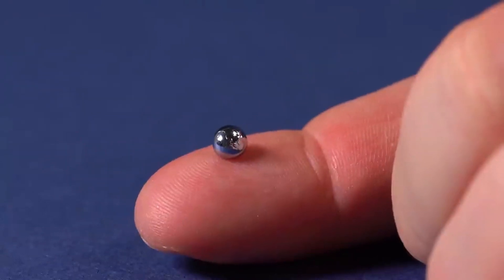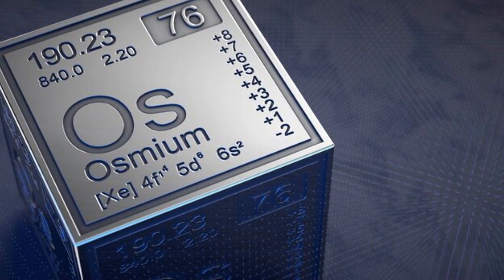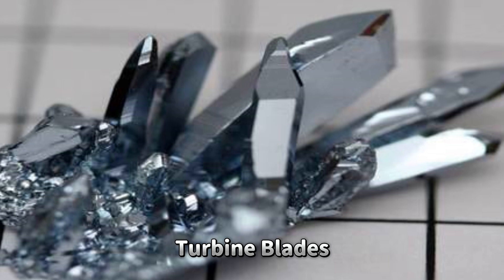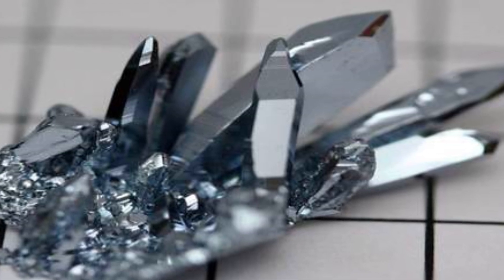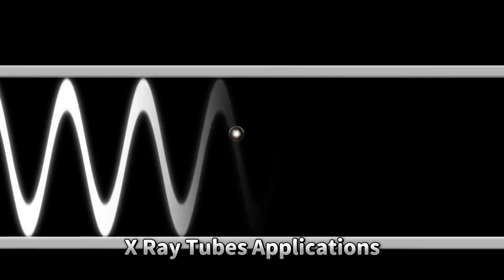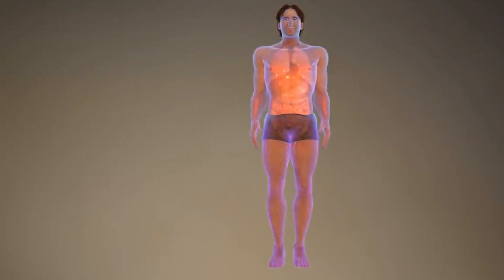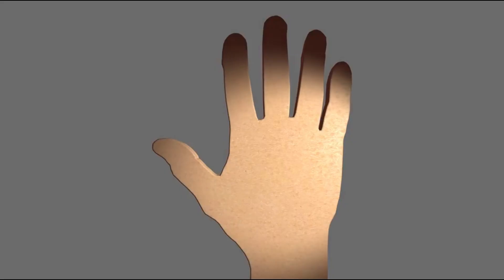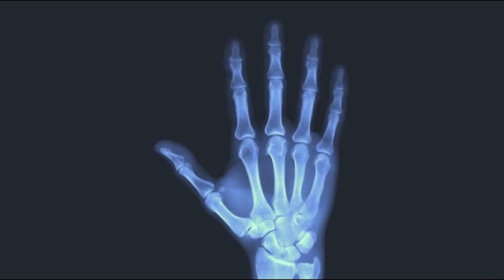Osmium | Element 76 of the Periodic Table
🌍💎 Known for its incredible density and hardness, osmium stands out with its stunning blue-gray hue. 🌌🔹 This rare element is used in high-wear applications like fountain pen tips ✒️, electrical contacts 🔌, and even in the manufacturing of some medical implants due to its durability. 🏥⚙️ Despite its rarity, osmium’s unique properties make it invaluable in specialized fields.